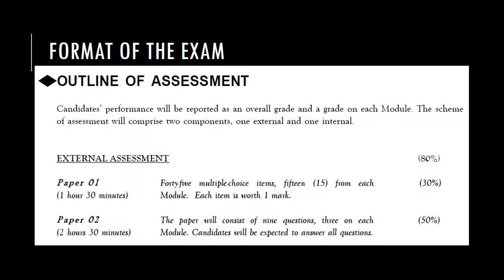CAPE Information Technology Orientation Session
An orientation to the rationale, skills assessed, and format of the examination presented by the course tutor